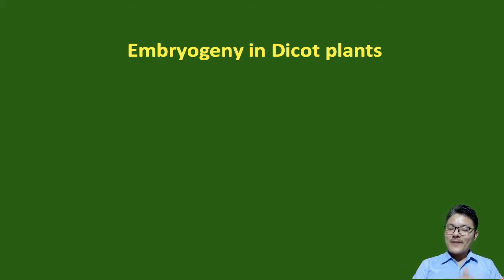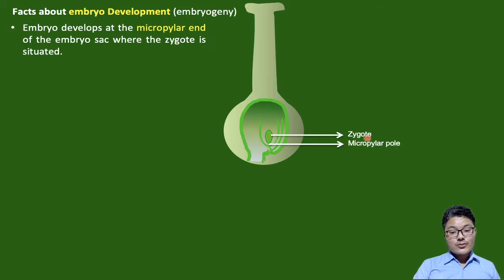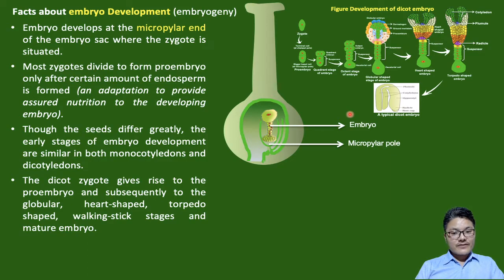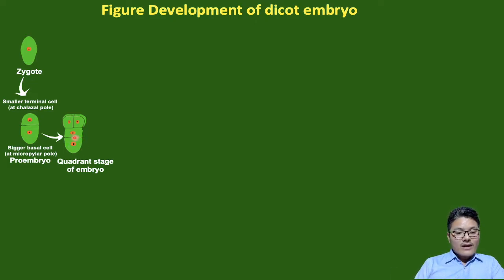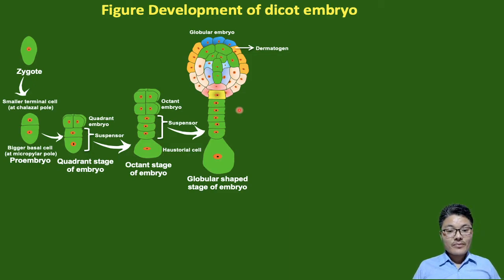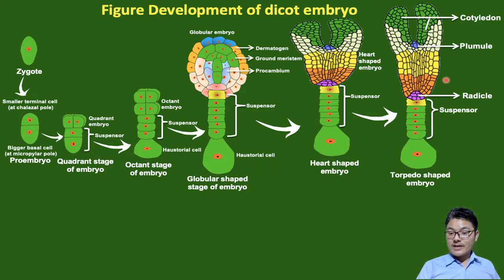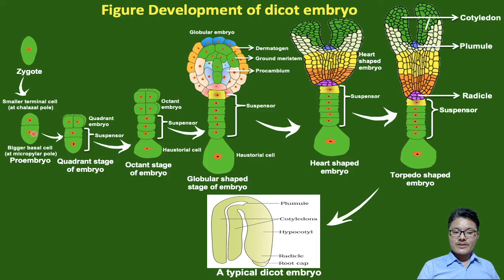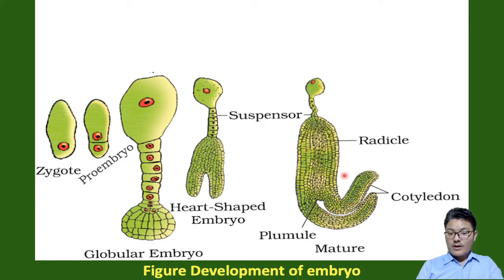Development of Embryo in dicot plants